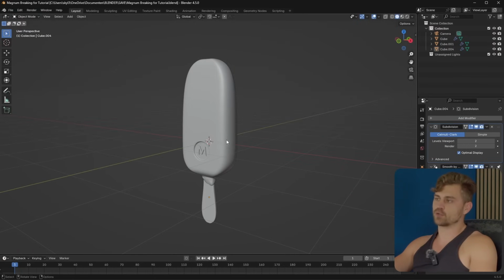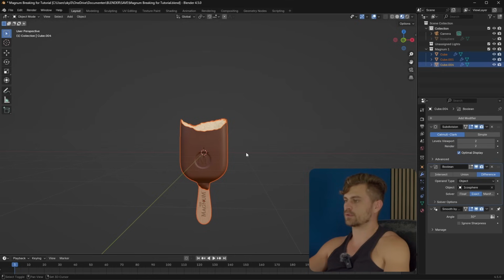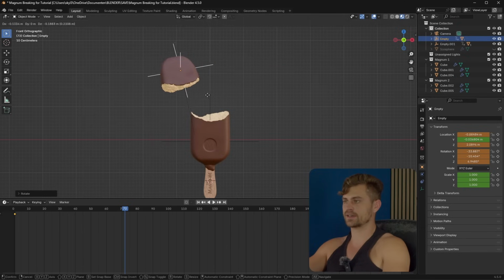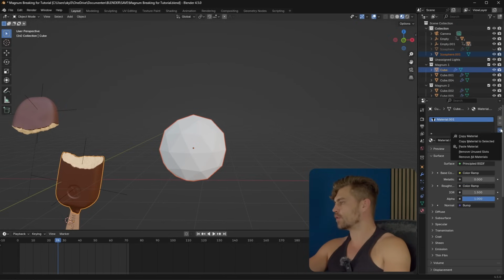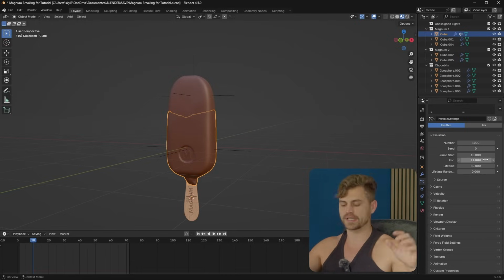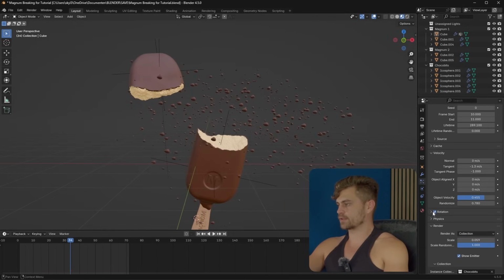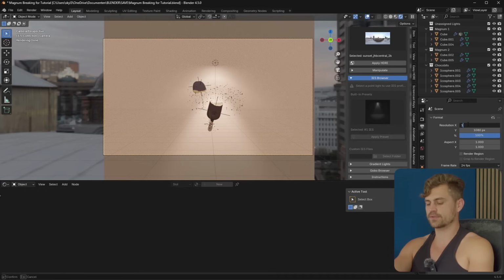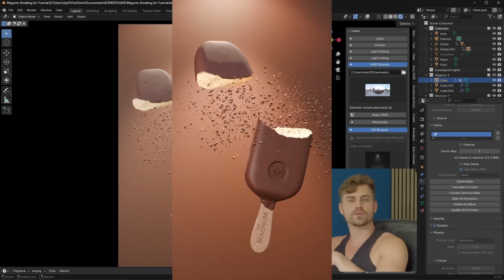How to Break Products the RIGHT way in Blender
This is how to break products in blender.
We're using:
- Booleans
- Particle systems
- IES Textures
and more...